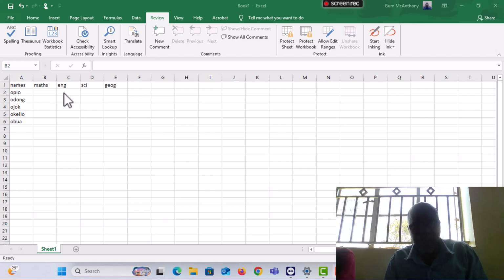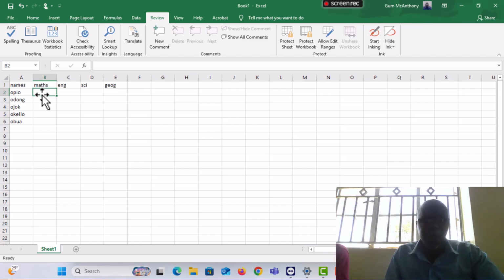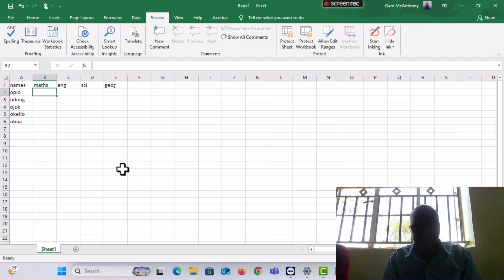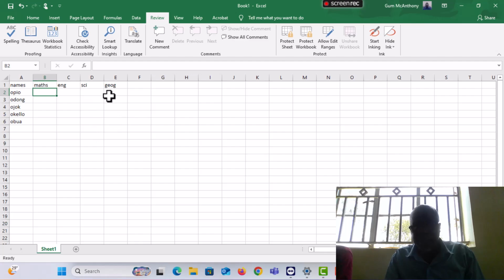ERRORS IN EXCEL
how to get error in excel by Oboe Lawrence